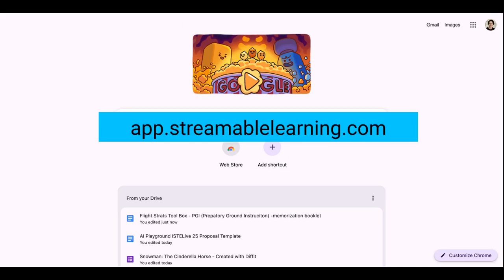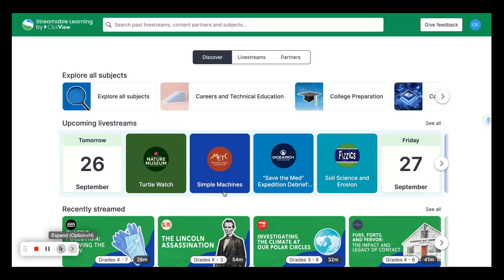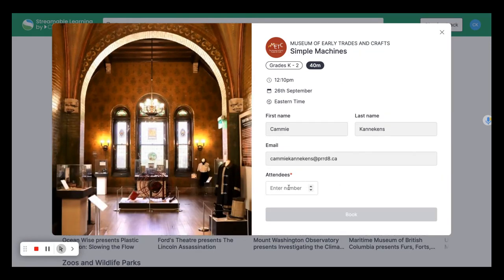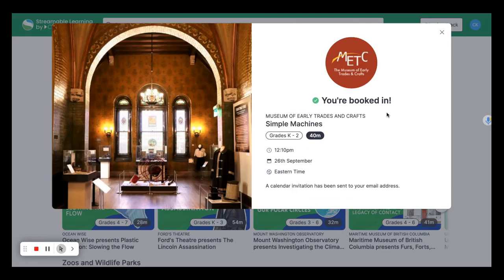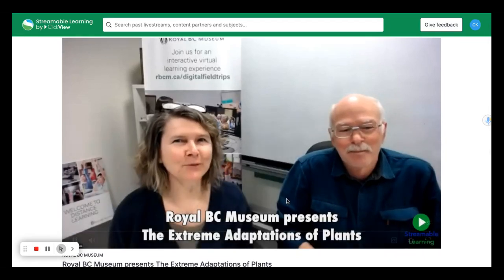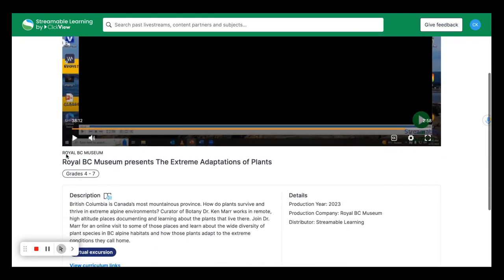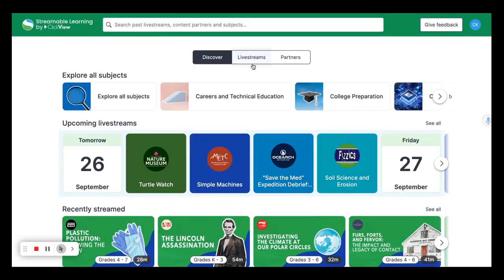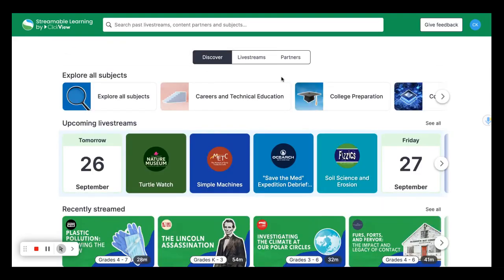StreamableLearning in PRPS -How to create an account, search and book a session.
PRPS has been the recipient of a generous donation from Landor Technology (read about it at the link below) that allows us to access the premium services of the Digital Human Library for the 2024-25 school year.
This video shows how to create and account, book a session and search for past or upcoming event.